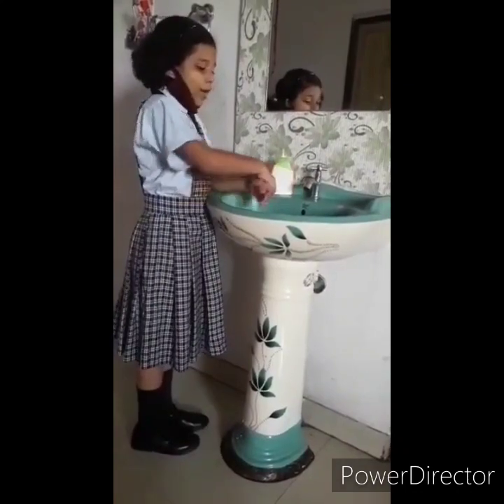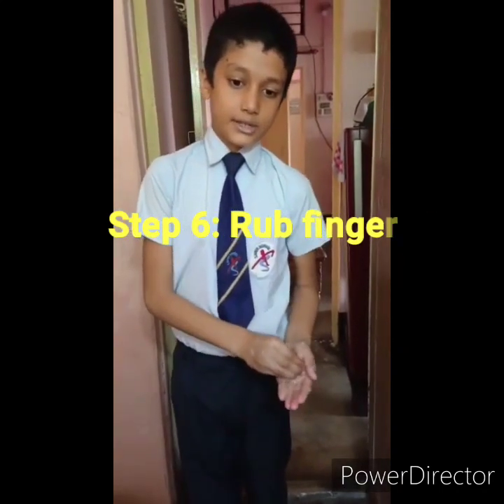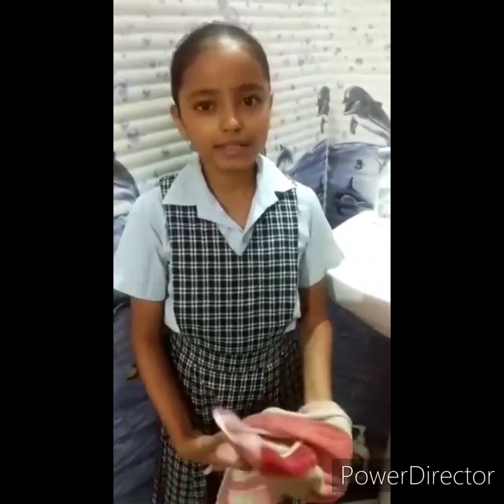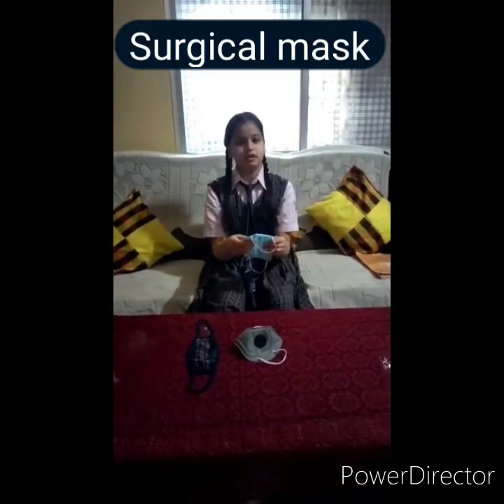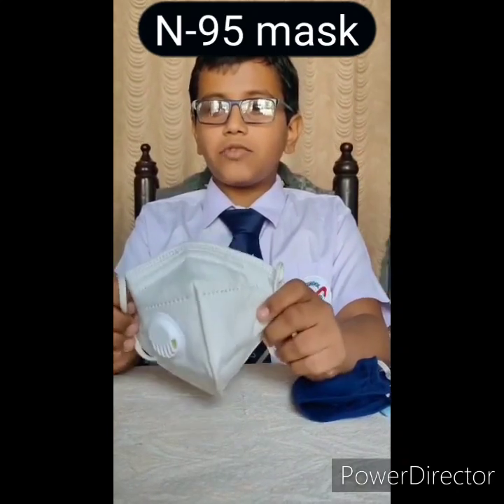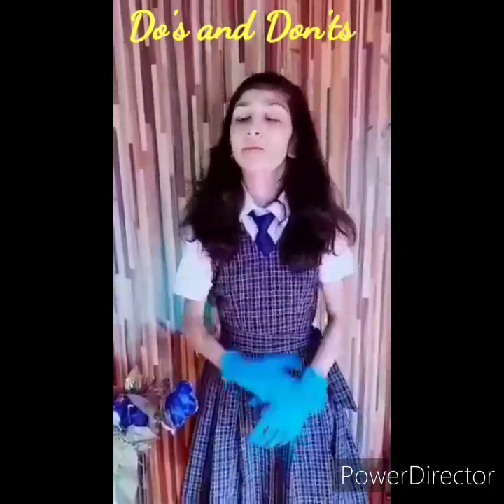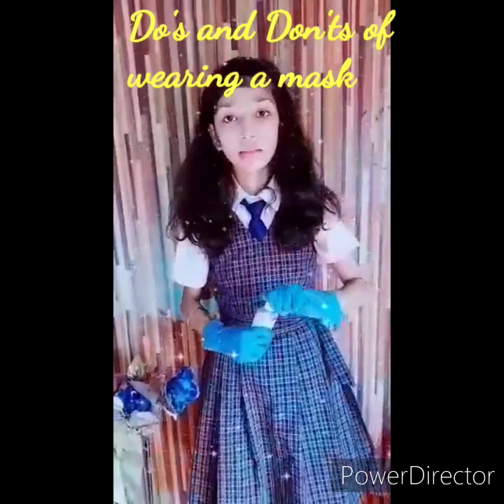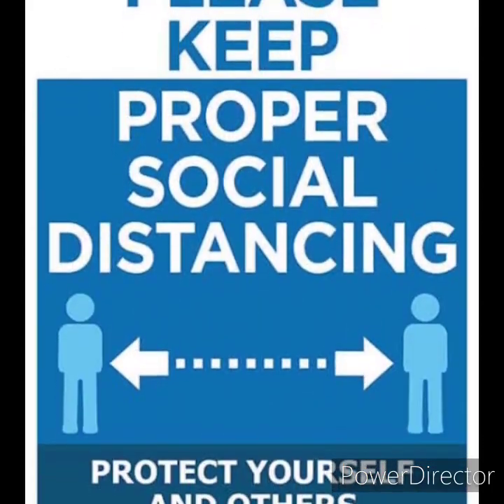COVID-19 Campaign#wear a mask# wash your hands#follow social distancing#pandemic#handwashing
Corona virus is a pandemic. It has affected many people across many nations. Corona virus disease is called as COVID and 19 is added to the name because it surfaced in the year 2019 so the name is COVID-19. It has more severity than just having flu-like symptoms. Since, it's a respiratory disease , it's preventive measures helps to prevent it's entry into the respiratory tract. Firstly, wearing mask is important and wearing it properly is important. There are variety of masks but the fibre should be breathable and at the same time should have porosity that will prevent that virus from entering our nose. Secondly, washing hands or sanitizing hands are important. We might accidentally put our fingers in the eye,nose or mouth. Thirdly, social distancing of atleast 2 metres is important.